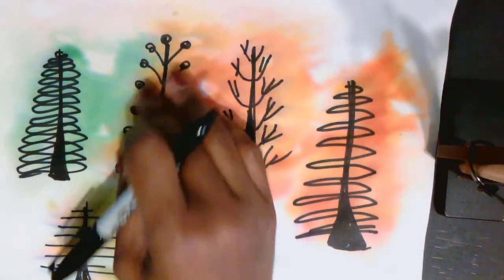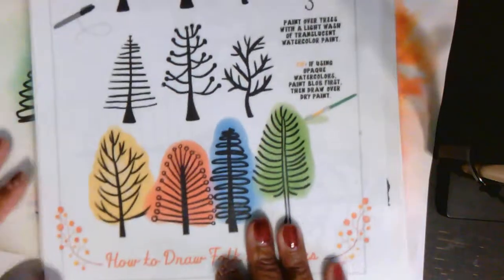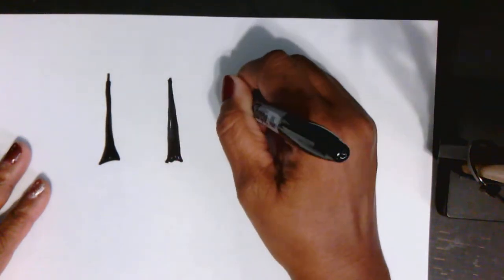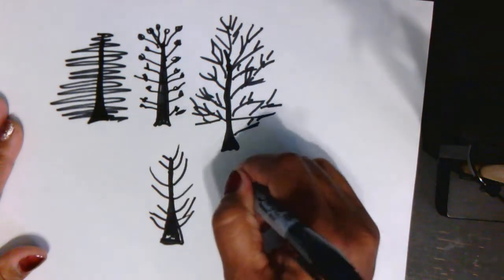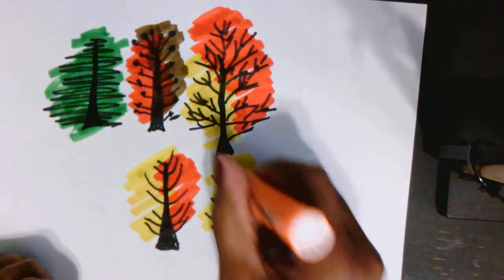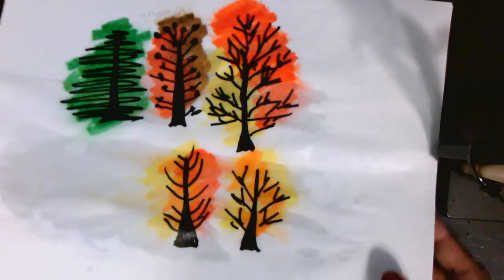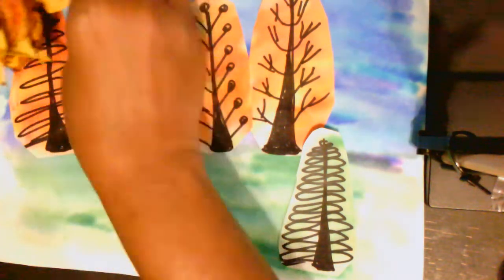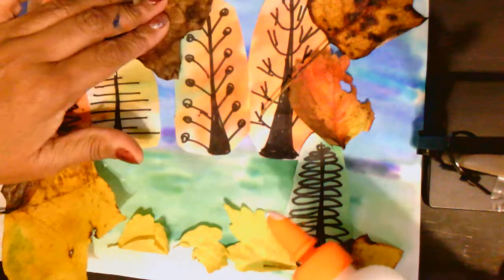autumn collage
Using a few simple art supplies, create an autumn collage to mark the changing of the seasons.